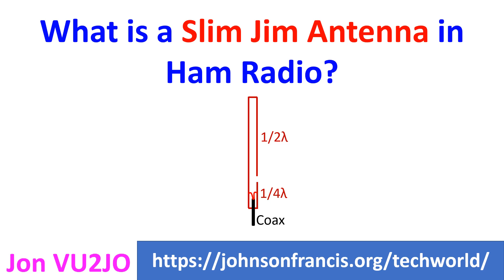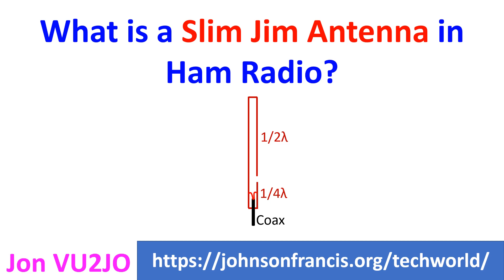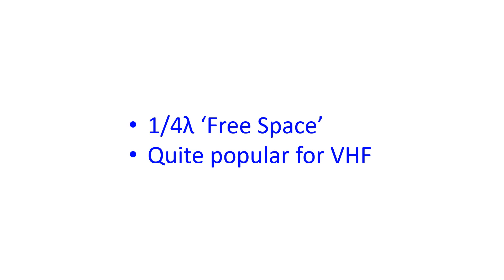What is a Slim Jim Antenna in Ham Radio?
Slim Jim antenna, as the name implies, has a very slim design and hence very little wind loading. JIM stands for “J Integrated Matching” as it uses a J type matching stub. Slim Jim antenna was described by Fred Judd, G2BCX in 1978. The antenna has a lower takeoff angle and hence reported to have better performance than 5/8 wavelength ground plane antenna. People have made it using half inch copper pipe, ladder line and many other options! Approximate gain in the horizontal plane has been mentioned as around 2  dBi.

Slim Jim antenna should be insulated from the antenna mast with a ‘free space’ of at least quarter wavelength. Antenna itself can be supported on a PVC pipe. Though it can be made for any band, it is quite popular as a 2m VHF antenna which can be made easily with good performance. It is almost like a vertical asymmetric folded dipole with a gap between the half wave and quarter wave regions. The exact feed points on the long and short parts of the antenna are determined by trial and error, checking VSWR. After adjustments, the inner conductor of the coax can be soldered to the longer part and sleeve to the shorter part.

A crocodile clip can be used during testing, to attach the coax inner conductor and sleeve to the antenna. Detailed descriptions and calculations for wavelengths ranging from 2m to 10m can be found at the webpage The page also mentions that VU2RMU and many VU hams could homebrew Slim Jim antenna just by using the described parameters even without the use of an SWR meter and get excellent performance! Another online calculator for Slim JIM and J-Pole is available